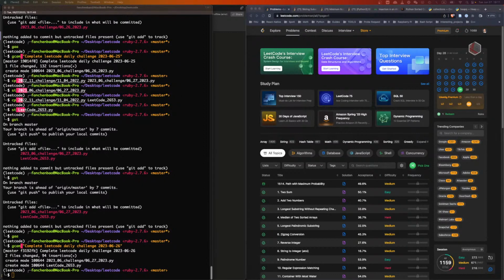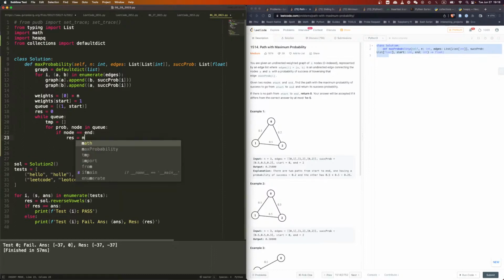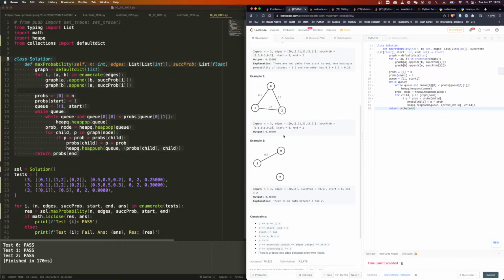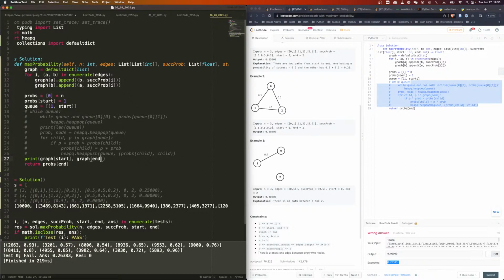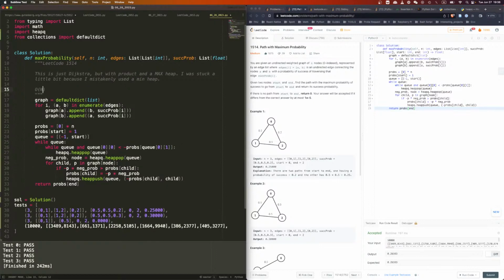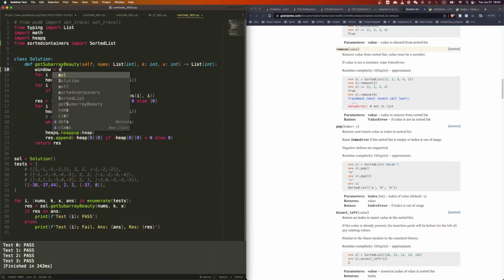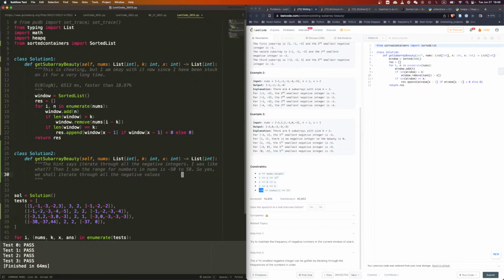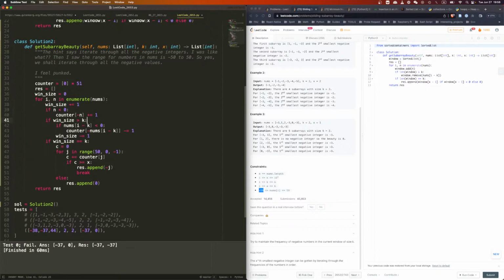2023-06-28 LeetCode 1514 & 2653 (Pista)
Es muy muy importante leer las restricciones de 2653. La llave de la solución se esconde allí.